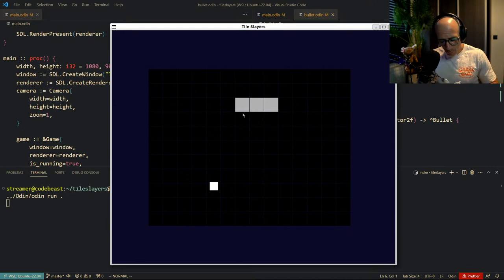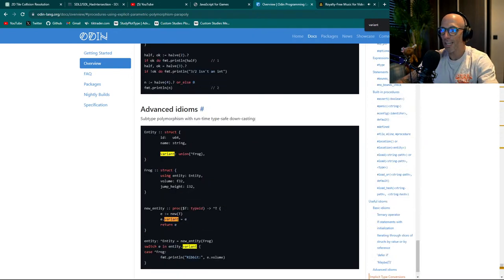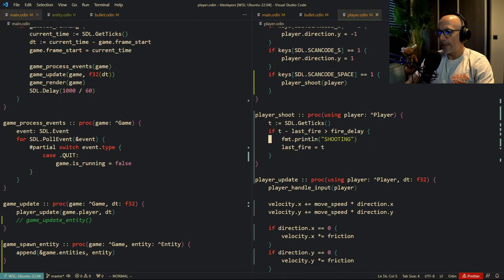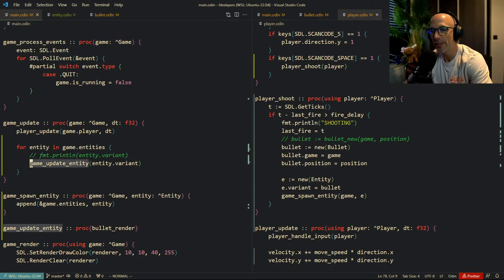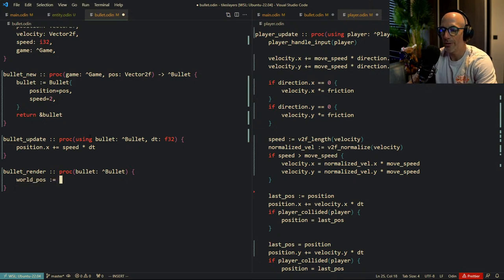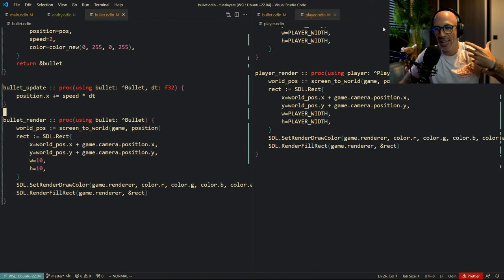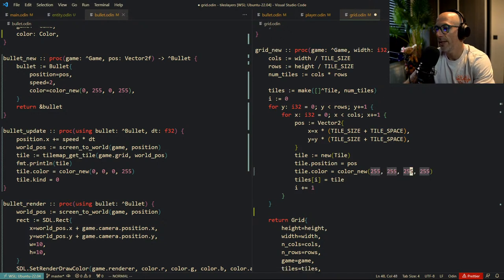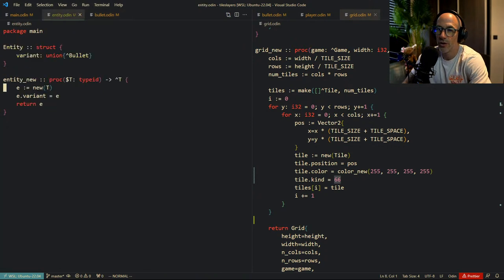Live Steam Game Dev With Odin And SDL2